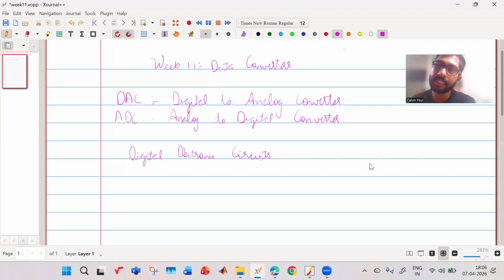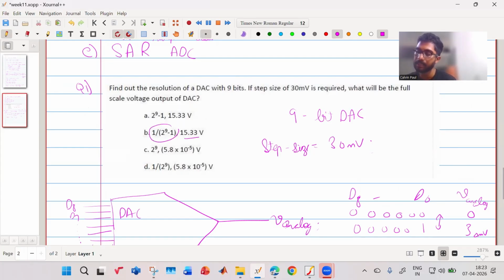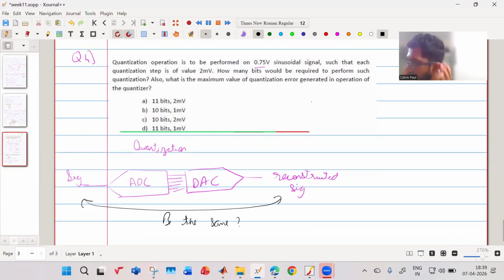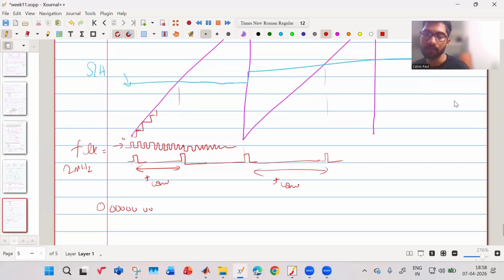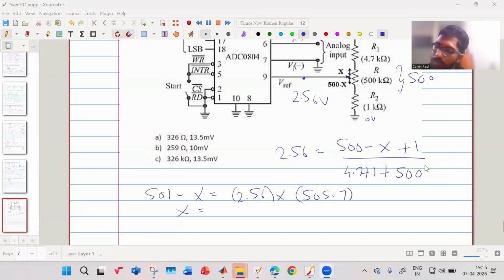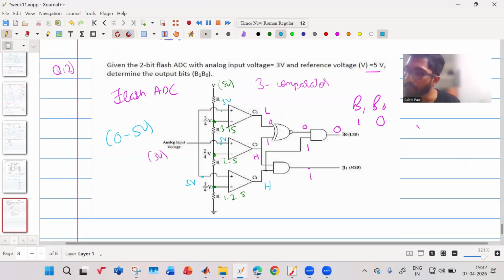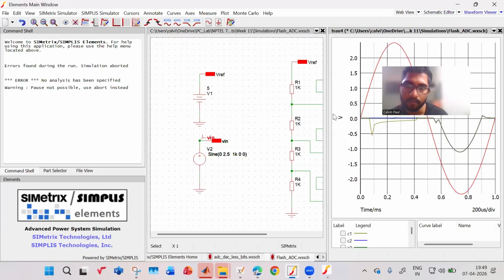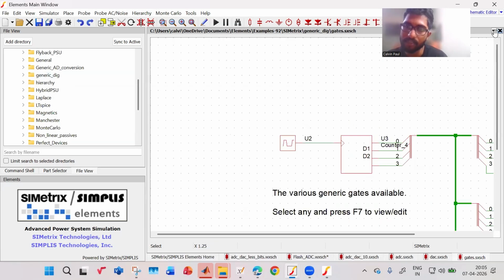Digital Electronic Circuits | NPTEL | Week 11 | SIMPLIS/SIMETRIX Elements Demonstration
00:00 - Start
00:17 - Introduction
01:15 - Data Converters | DAC | ADC
14:10 - Question 1 | DAC | Full-scale output
19:40 - Question 2 | R-2R DAC | Non-inverting op-amp
26:23 - Question 3 | Flash ADC | Number of comparators required
33:40 - Question 4 | Quantization | Number of bits
47:15 - Question 5 | Successive approximation ADC
49:25 - Question 6 | Counter based ADC
54:40 - Question 7 | DAC Output select
58:30 - Question 8 | Single ramp-type ADC
1:04:10 - Question 9 | SNR for sine wave
1:06:10 - Question 10 | Potentiometer position
1:15:30 - Question 11 | True or False | ADC and DAC errors
1:18:40 - Question 12 | Flash ADC | Number of comparators
1:30:30 - SIMPLIS/Simetrix elements simulation | ADC and DAC loopback
1:37:10 - SIMPLIS/Simetrix elements simulation | 2-bit Flash ADC